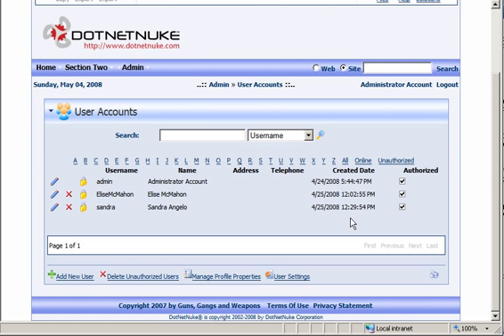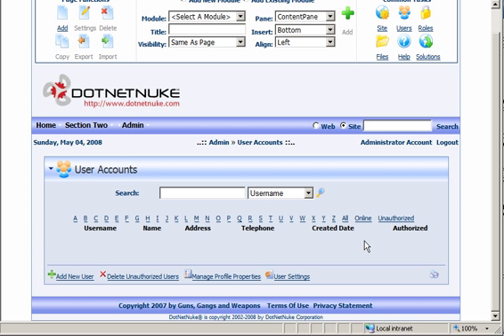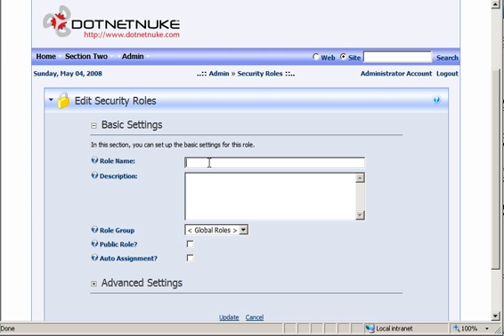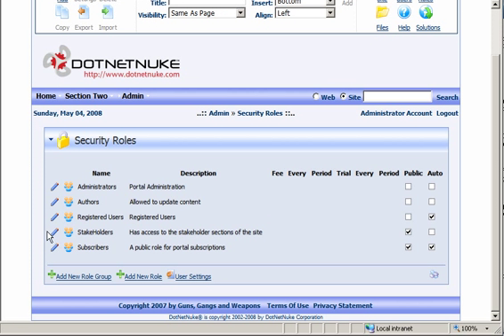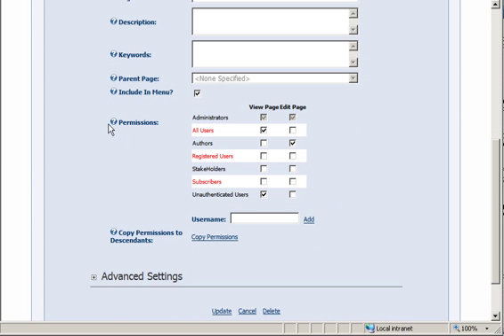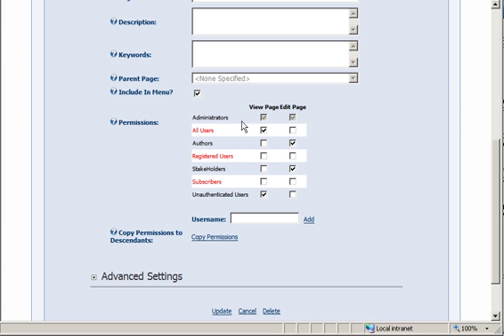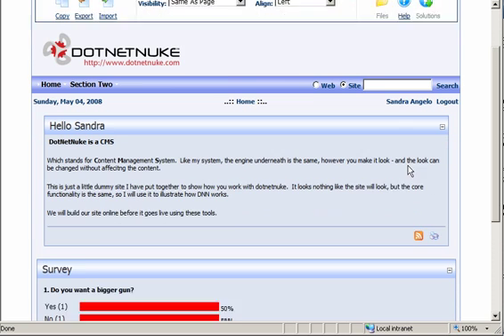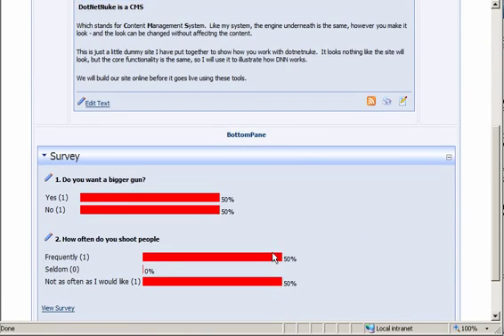DNN16 - Permissions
CORRECTION: audio mis-states relevance of "public" role.  Public role is not just related to possible payment, but also means users can choose to join that role.  For this reason, our roles will be private